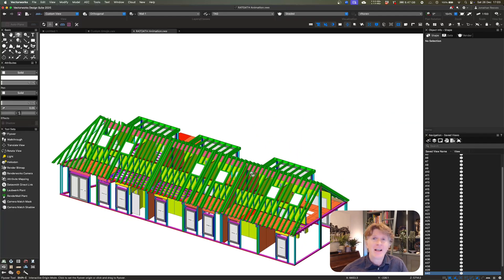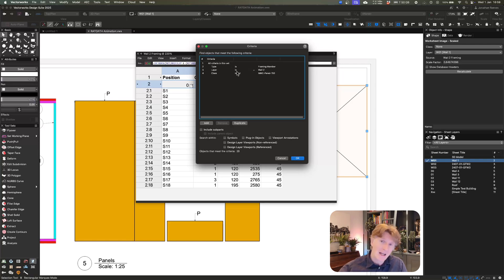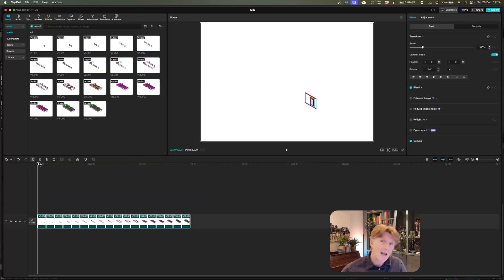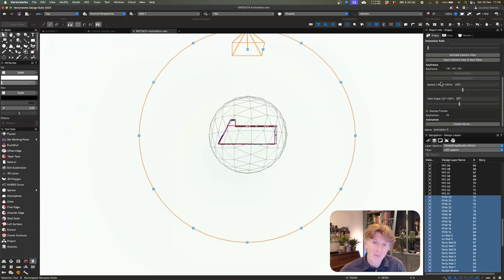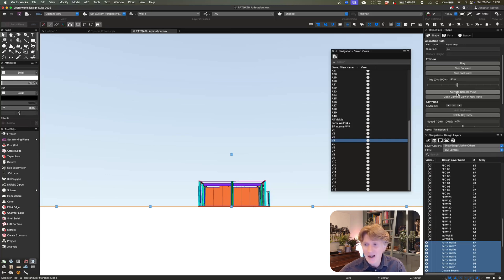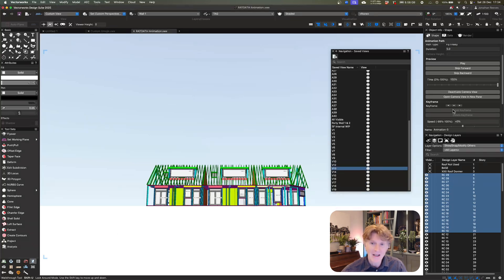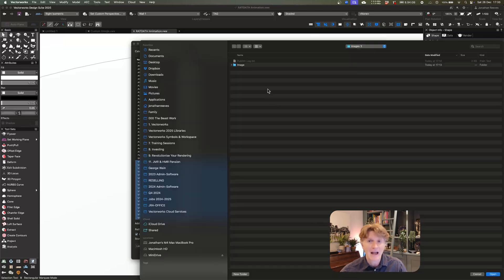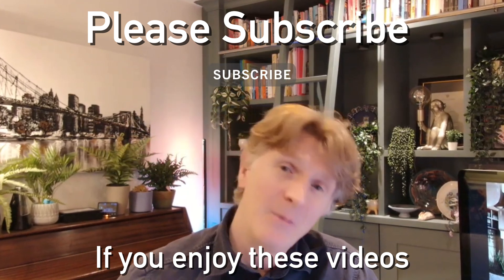Creating Phasing Animations with Vectorworks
Learn the step-by-step process of transforming intricate architectural models into vivid phasing animations, offering a rare glimpse into the future of BIM-driven project visualisation.
Discover the power of modelling and animation with my latest timber-framed eco home project. Dive deep into the intricacies of design using simple techniques that make complex projects come to life. Transform your CAD projects into captivating animations. Learn how to efficiently use Vectorworks and Capcut for stunning projects and smooth transitions.

 Key Takeaways:
The utilisation of Vectorworks' timber framing tool allows for comprehensive modelling of eco-friendly structures, enhancing design accuracy and project efficiency.
Strategic layering and class management in Vectorworks facilitates detailed scheduling and visualisation, supporting improved project transparency.
Exporting image sequences and using video editing tools like Capcut can create compelling project animations, essential for client presentations and digital portfolios.
The ability to animate and phase projects within BIM software is invaluable, providing architects with innovative ways to showcase project progress and design intent.
Continuous learning and adoption of new software skills can profoundly impact architectural practice and visualisation excellence.

Timestamp Summary
0:00 Timber Framed Eco Home Project Using Vectorworks Tools
2:37 Creating Transition Videos Using Capcut and Exported Images
4:23 Creating Time-Lapse Animations and 360-Degree Camera Views
5:27 Efficiently Redefining Views and Keyframes in Animation
7:24 Simple Animation Techniques in CAD and BIM Software
8:38 Animating Roof Panels and Exporting Project Views
9:32 Enhance Your Vectorworks Skills with Expert Online Training
10:00 Creating Animated Presentations Using Vectorworks and Capcut
12:07 Growing a YouTube Channel with New Videos and Courses